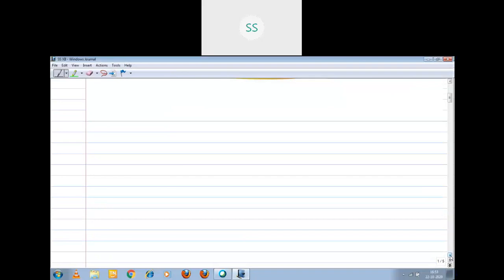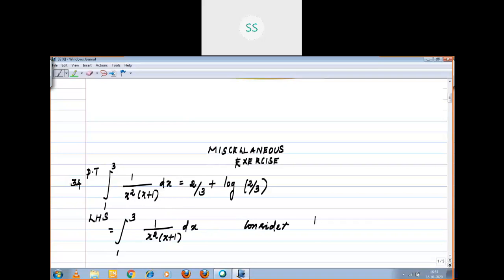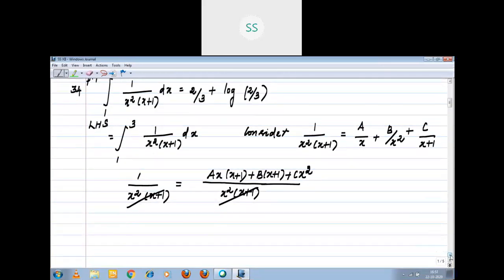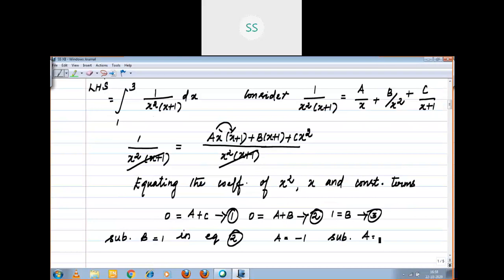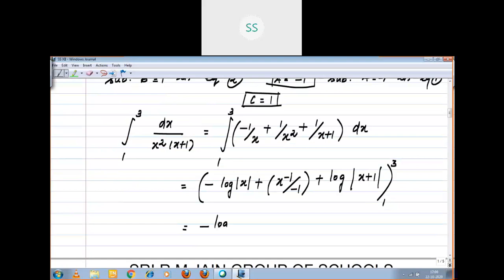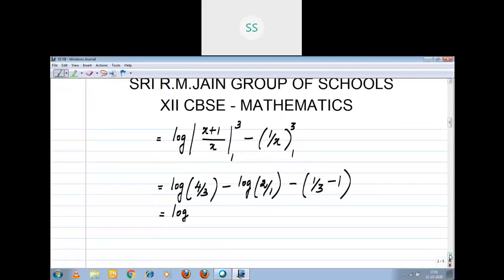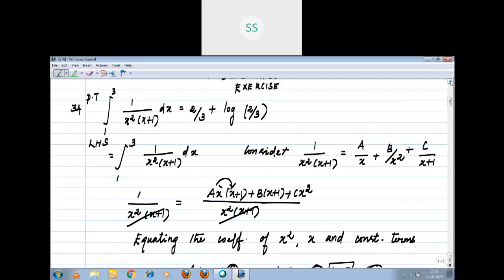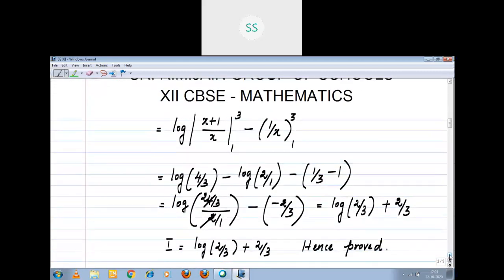CBSE CLASS XII -MATHS - Integrals miscellaneous Ex: Q.no: 34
CBSE MATHS CLASS XII  Mathematics mis ex qn no 34 S